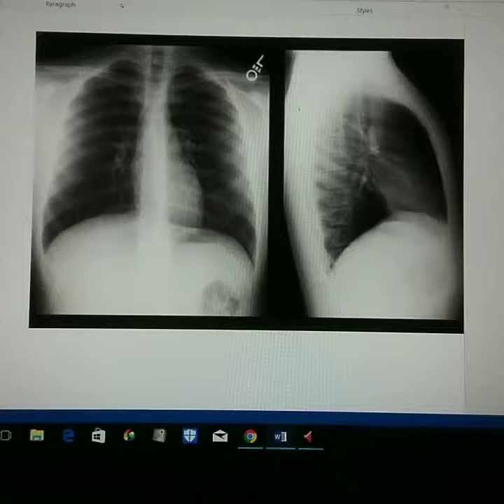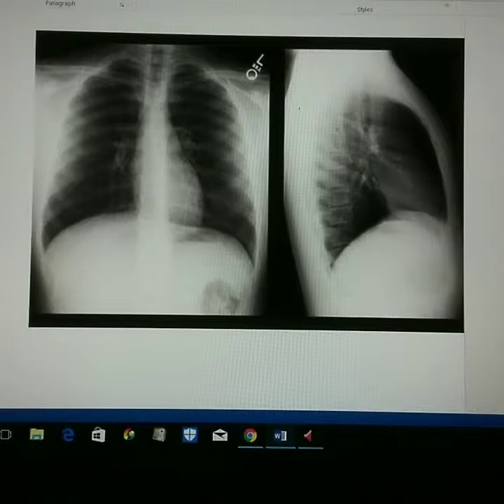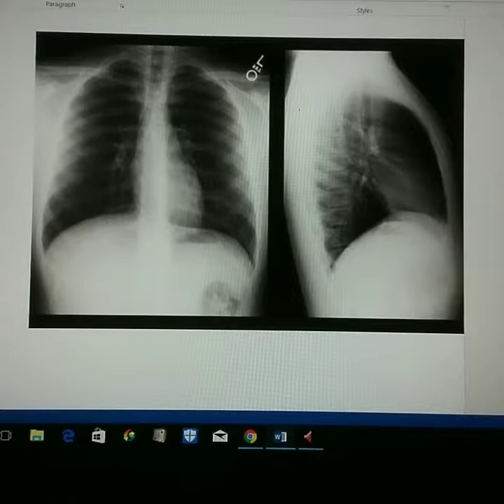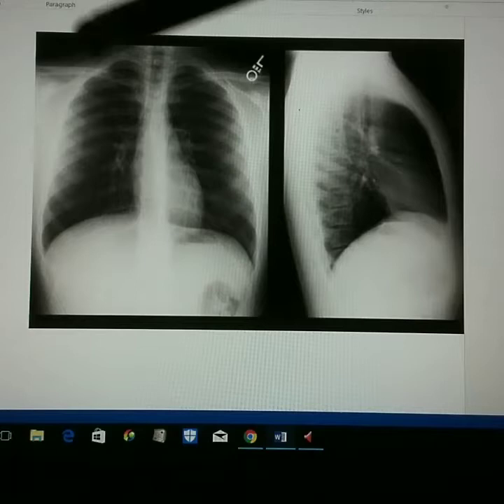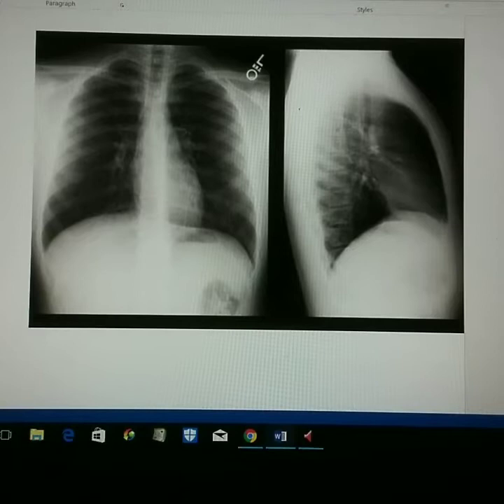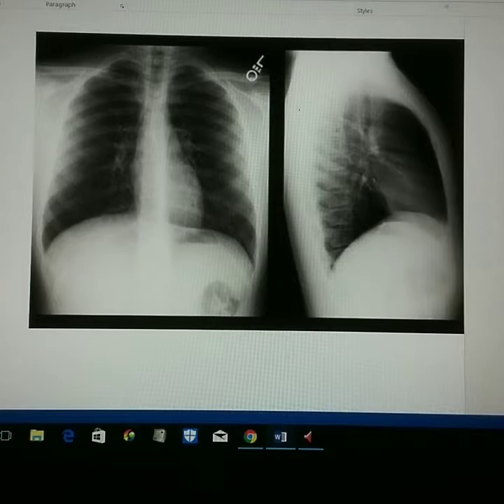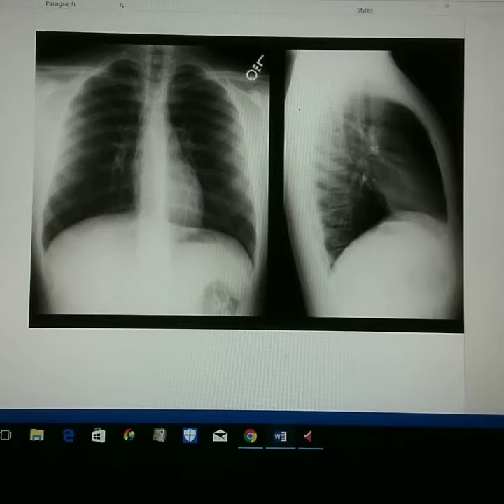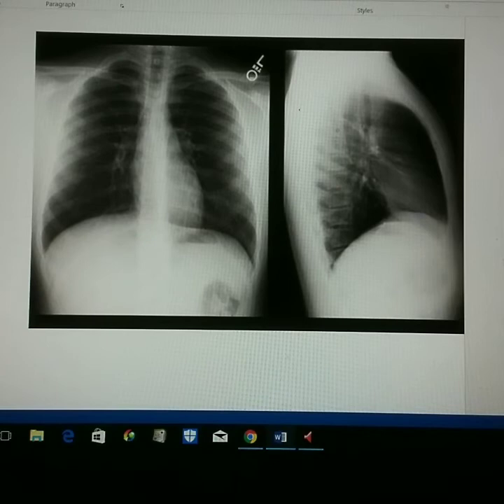Evaluation Criteria of 2 View Chest